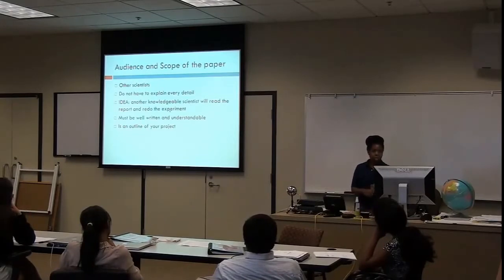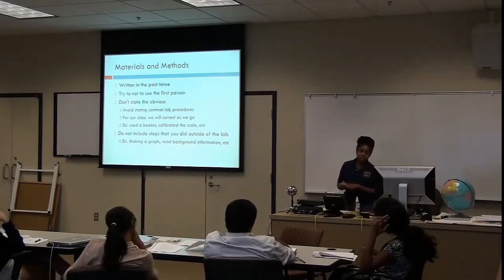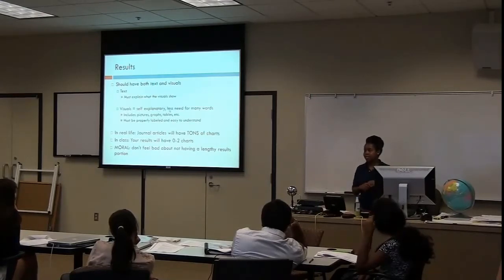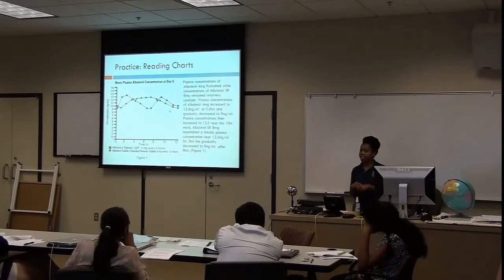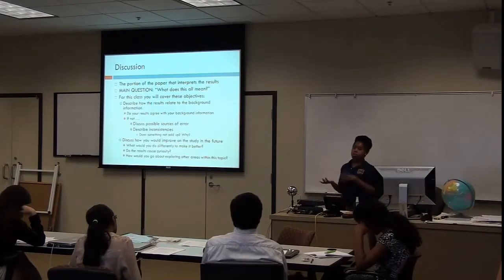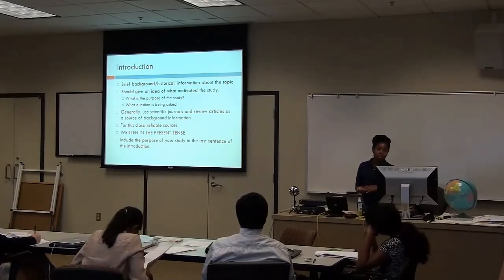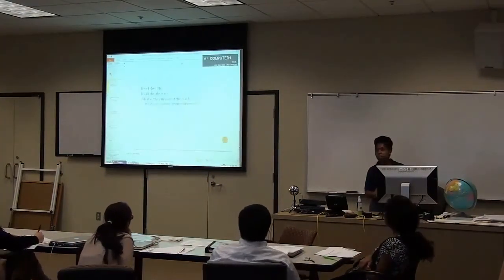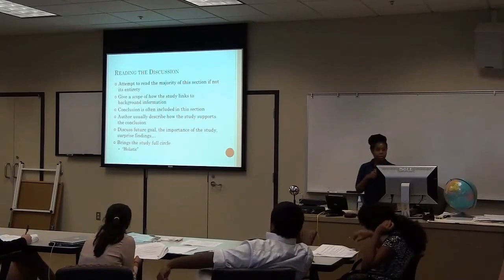Scientific Writing Workshop 3 Writing a Lab Report